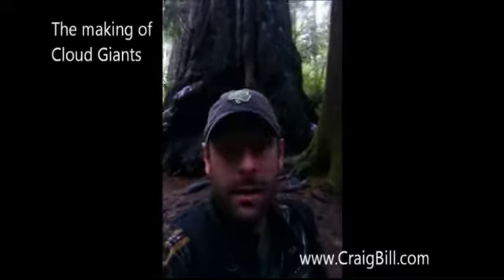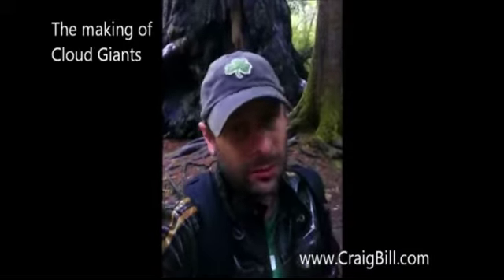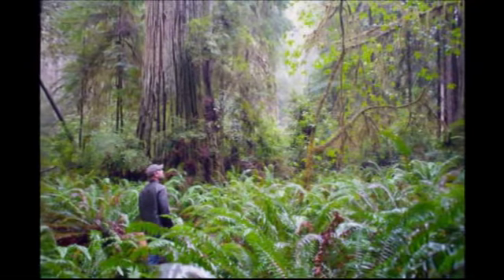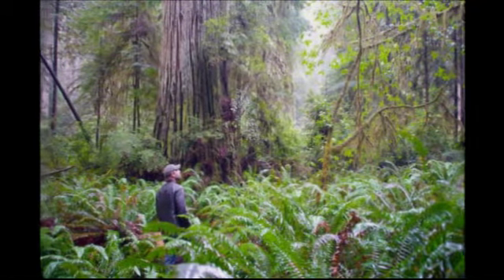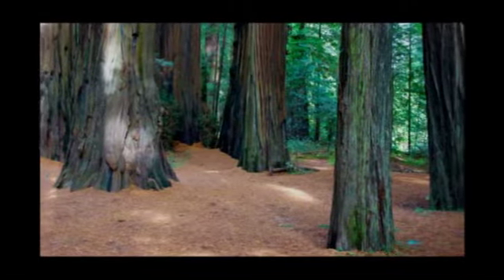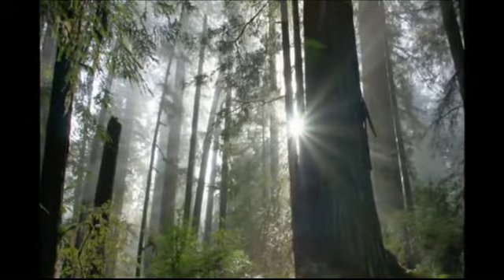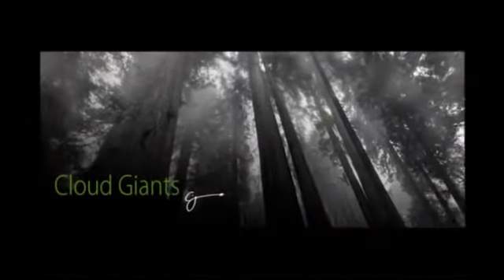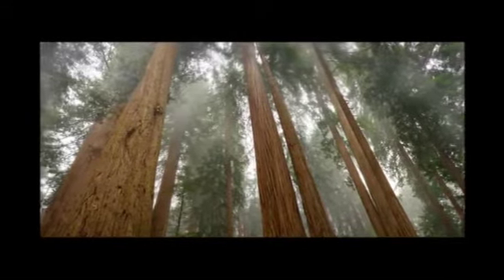Craig Bill - Craig Bill.com - Cloud Giants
The making of "Cloud Giants" - a panoramic photograph by Craig Bill